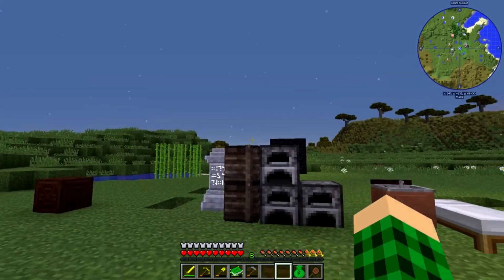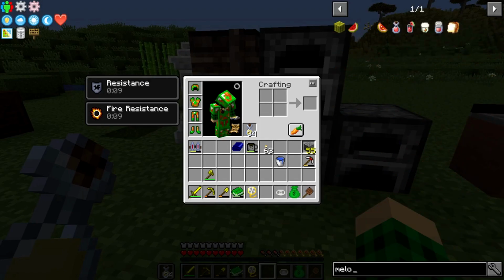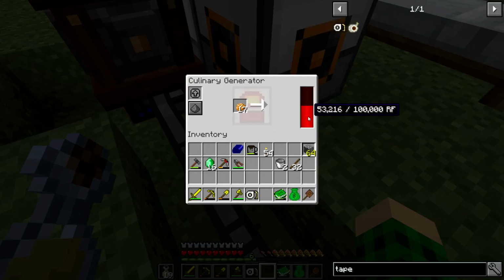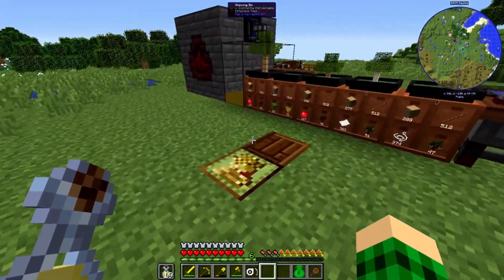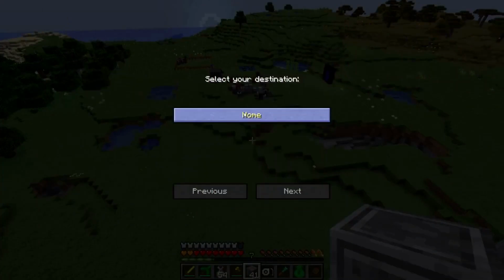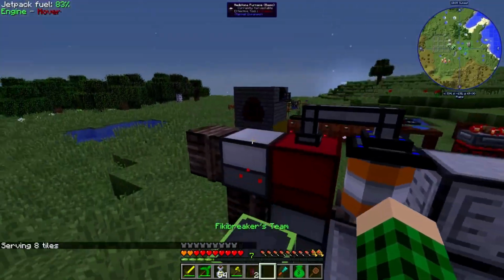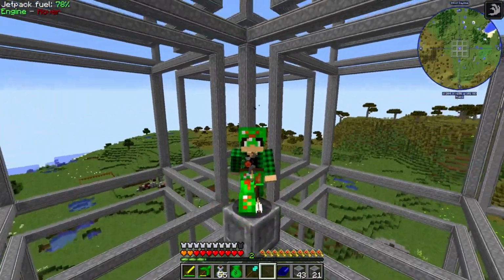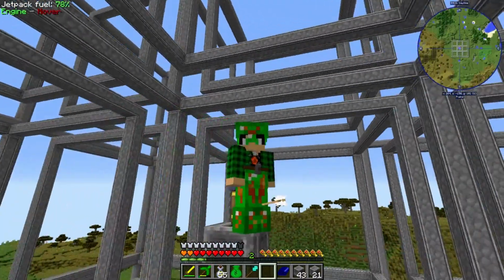Foolcraft 3 - EP30 - Rubik's Cube Takes Shape - Modded Minecraft 1.12.2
Foolcraft 3 is a Minecraft 1.12 Modpack aimed at having as much fun as possible.